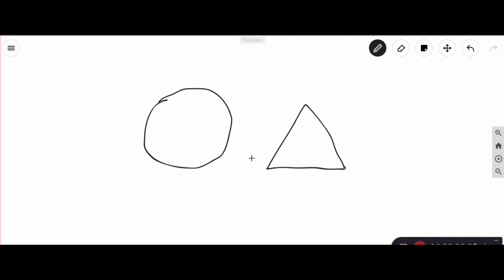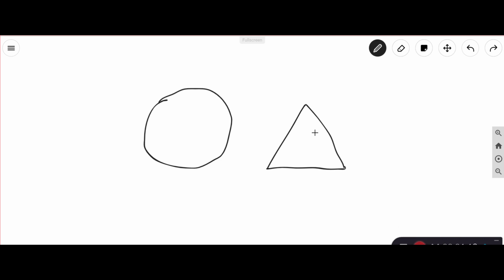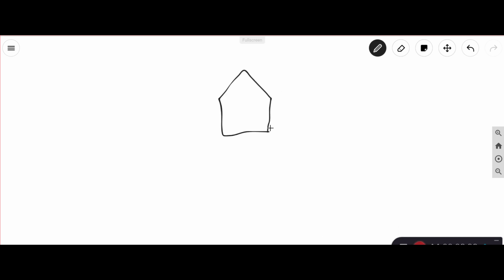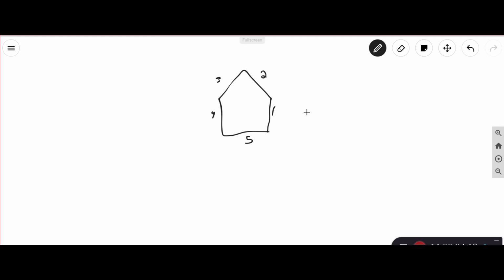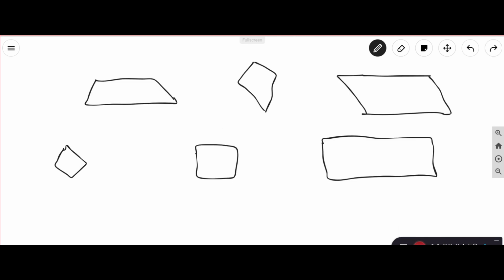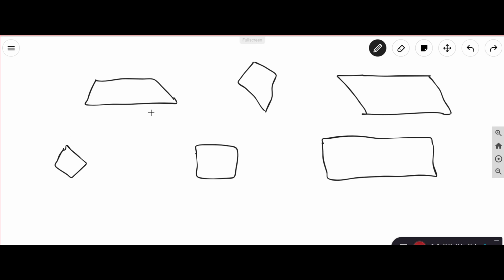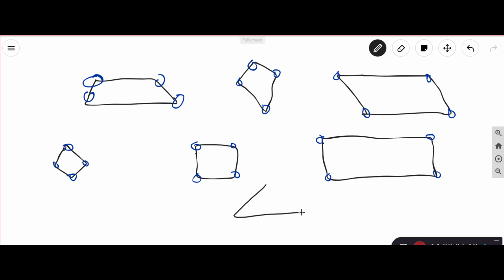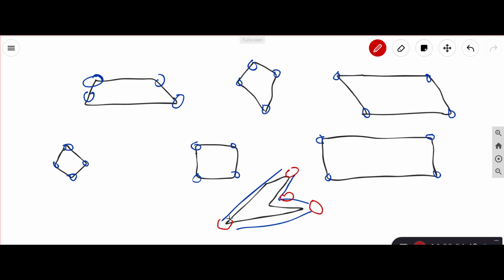2d shapes demonstration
This is just for a class, ignore me please.